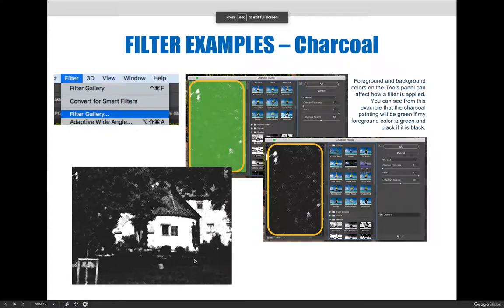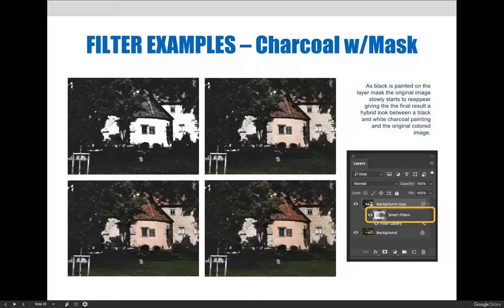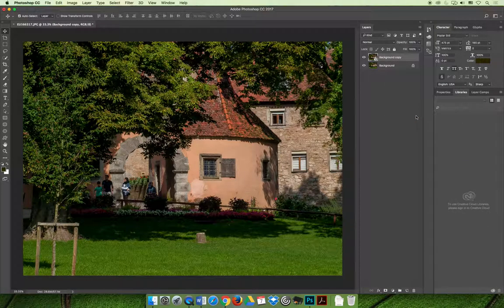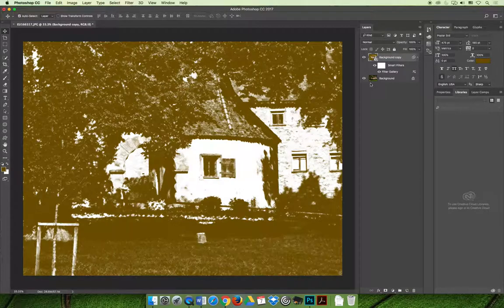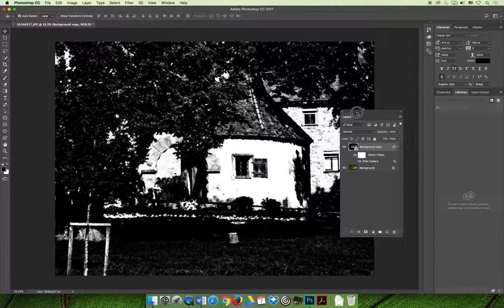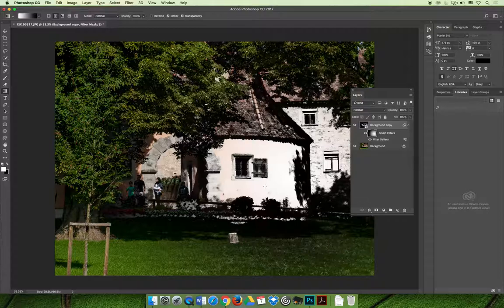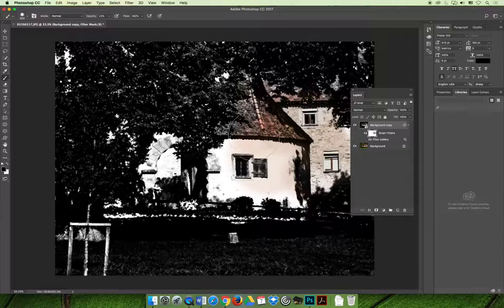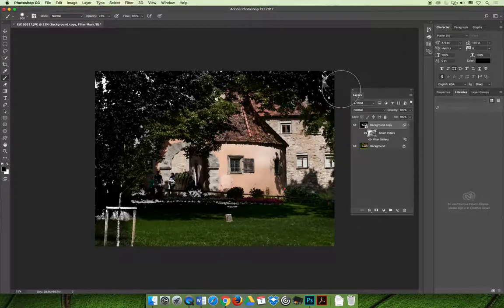ART 1280 – Module 05 / Filters (VIDEO 08)